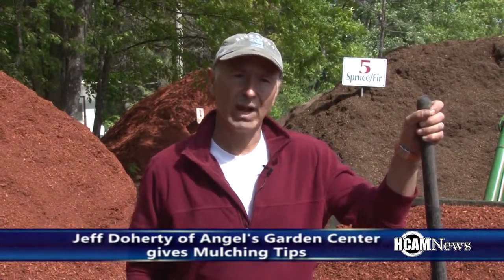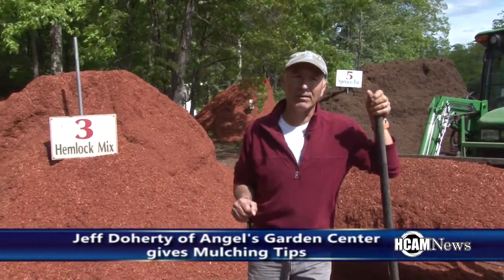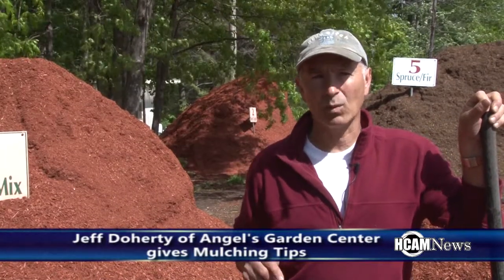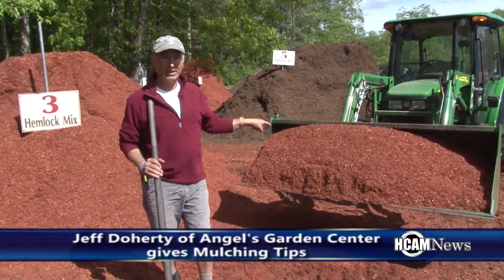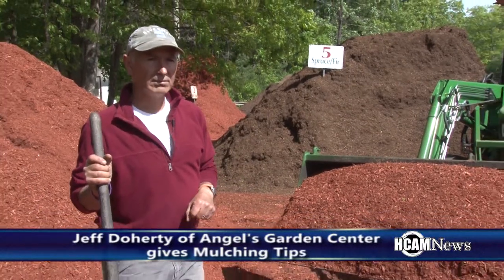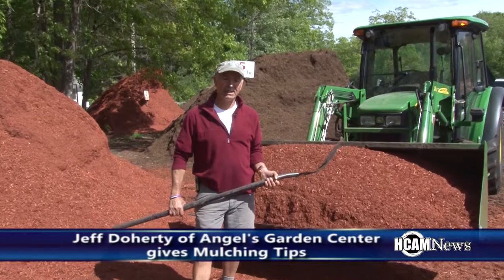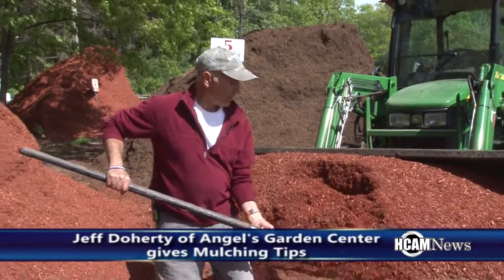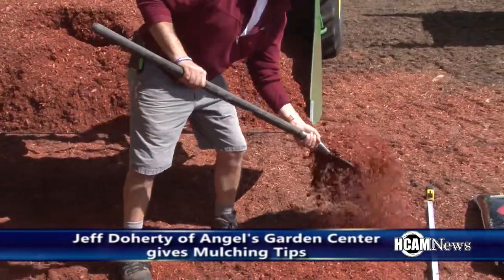Jeff Doherty Gives Mulching Tips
Jeff Doherty from Angel's Garden Center gives some Mulching Advice.